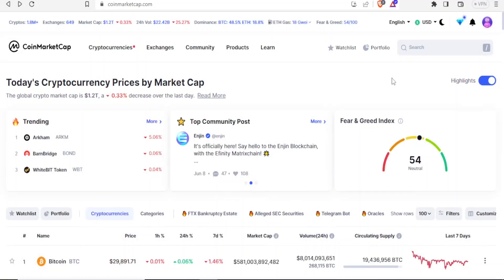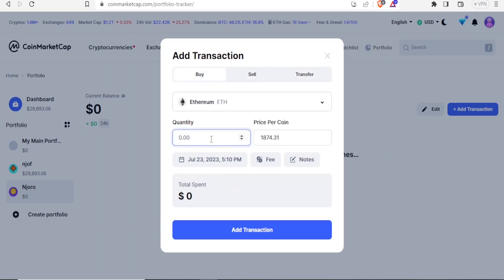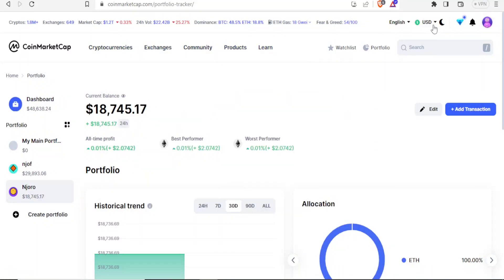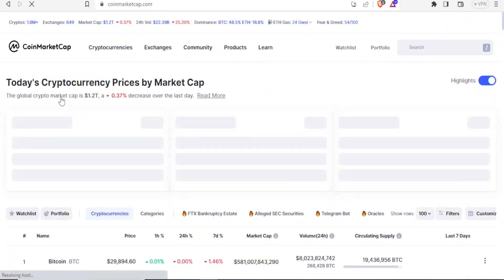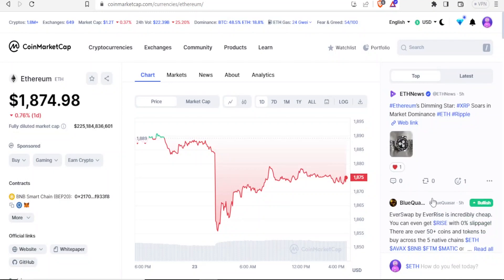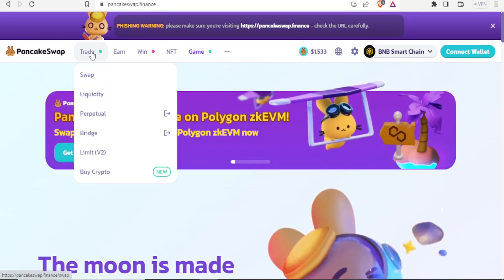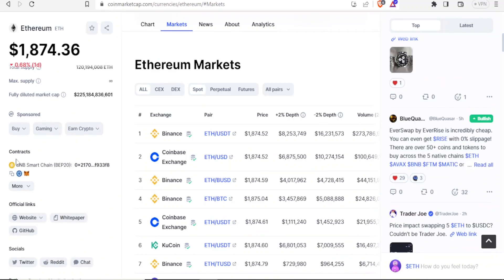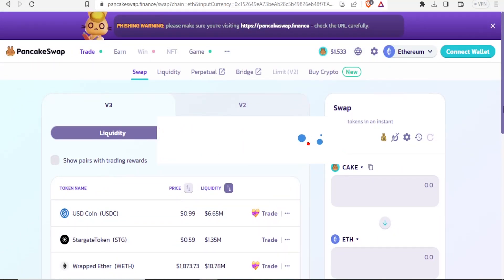How To Withdraw Money From Coinmarketcap 2023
In this YouTube video, viewers are guided through a step-by-step tutorial on how to withdraw money from CoinMarketCap in 2023.

CoinMarketCap, a well-known cryptocurrency platform, plays a crucial role in the digital asset market. The tutorial covers essential topics such as creating an account, adding security measures, understanding withdrawal options, and executing the withdrawal process smoothly. The video also offers valuable tips for enhancing security during the process and troubleshooting common issues.

It emphasizes the importance of conducting personal research and consulting professionals before making financial decisions in the cryptocurrency space. Overall, the video aims to provide a comprehensive and informative guide to help viewers confidently navigate the CoinMarketCap withdrawal process and make informed investment choices.